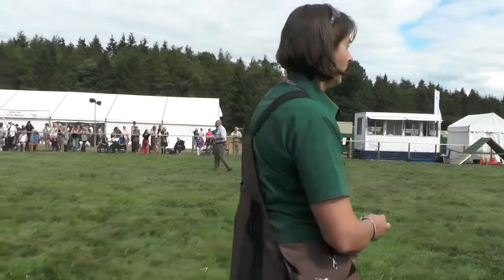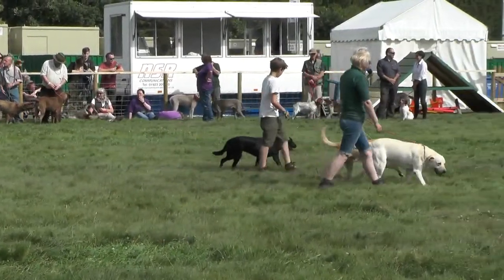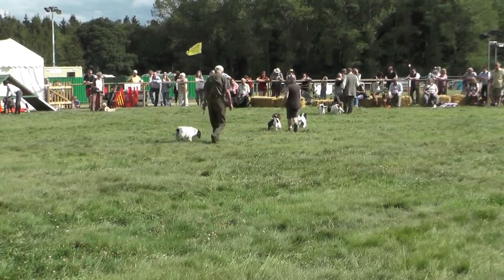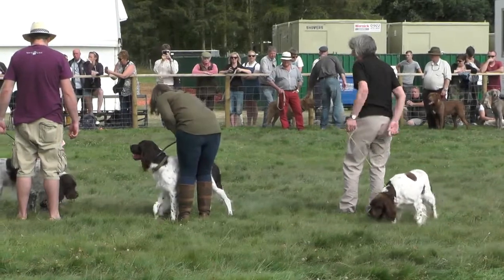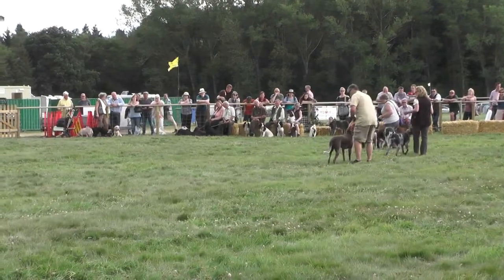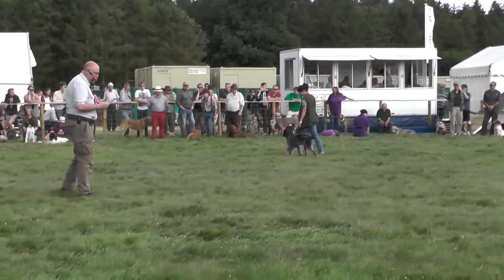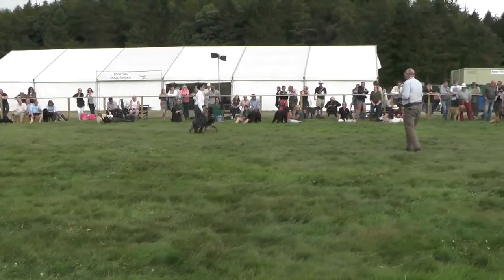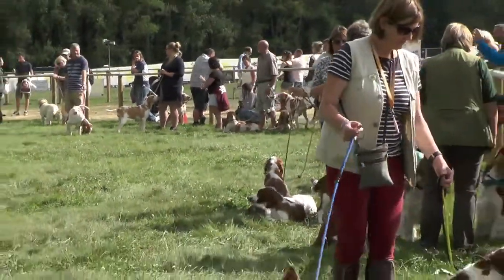the Sporting dog Pavilion Parade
At the Game Fair at Ragley Hall 2016, the sporting dogs in the pavilion parade in the working dog ring.